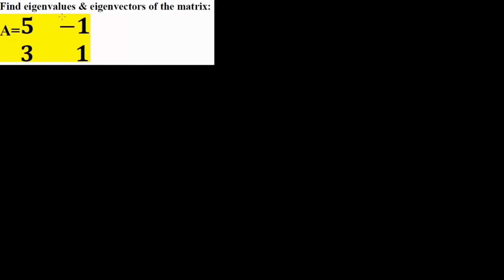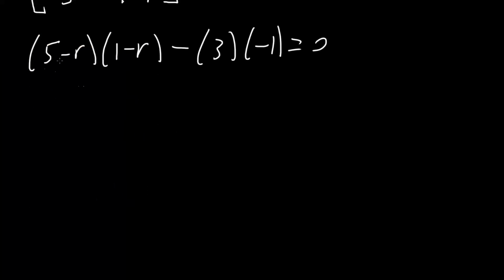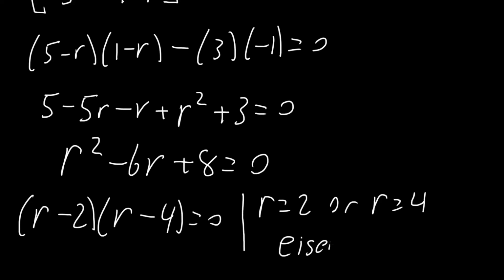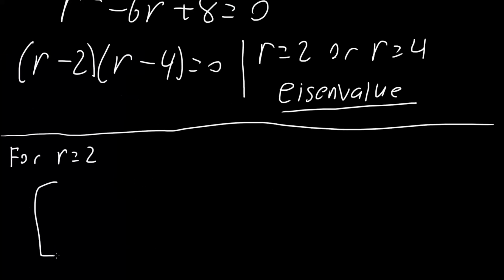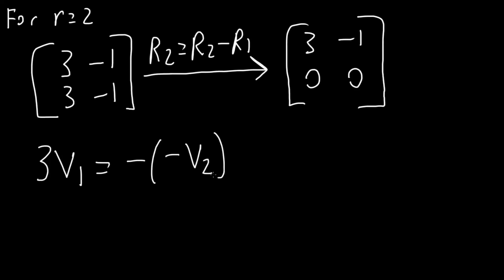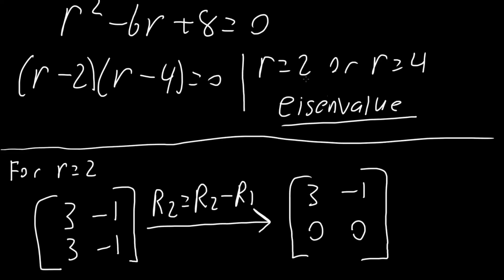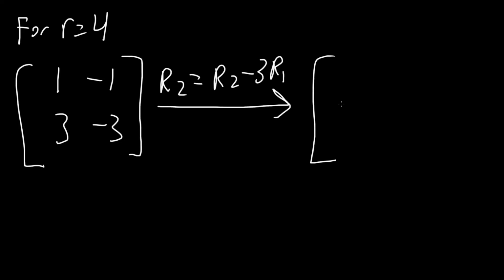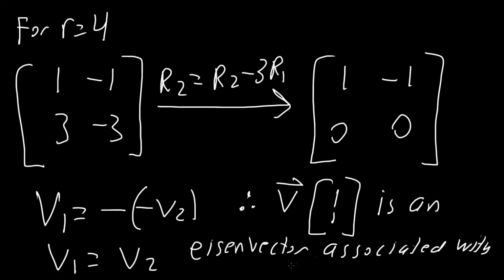DiffEQ: Eigenvalues and Eigenvectors (Step by Step)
Eigenvalues and Eigenvectors (Step by Step)

Workbooks that I wrote: